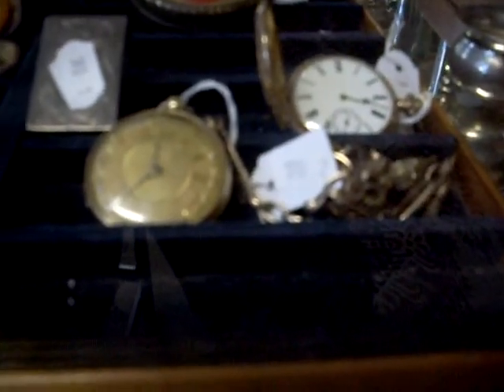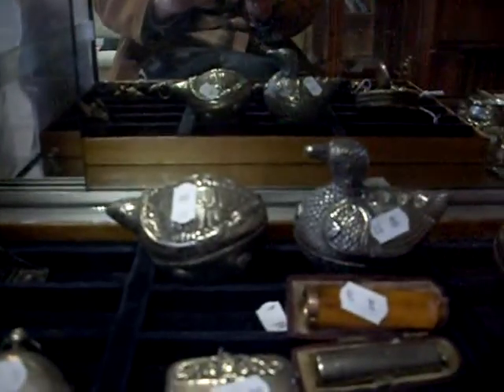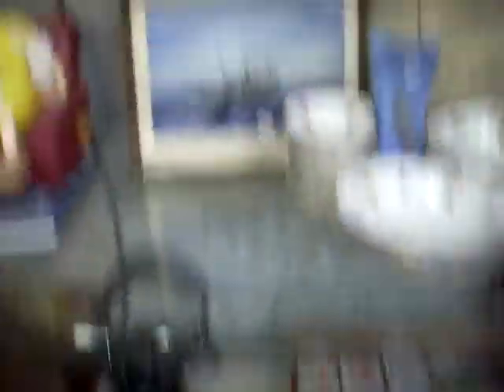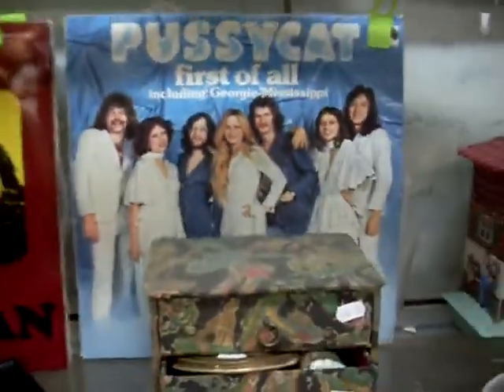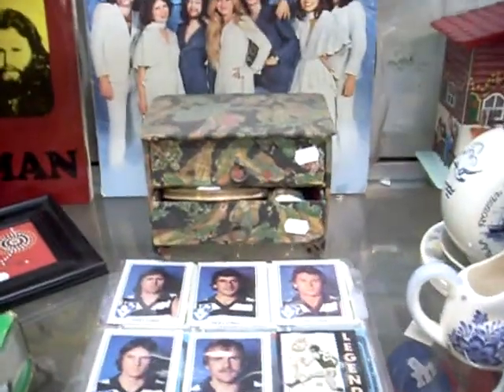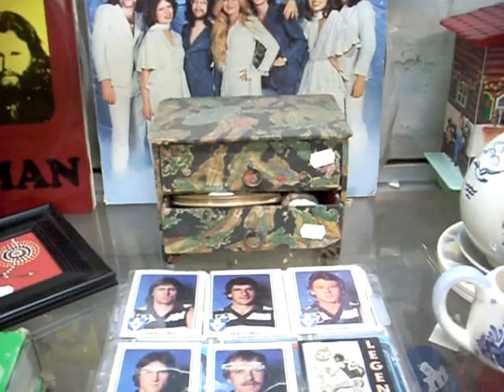Thursday 20th July 2017 Auction at The Collector Adams weekly walkabout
click & watch